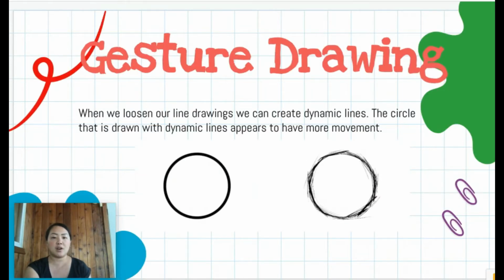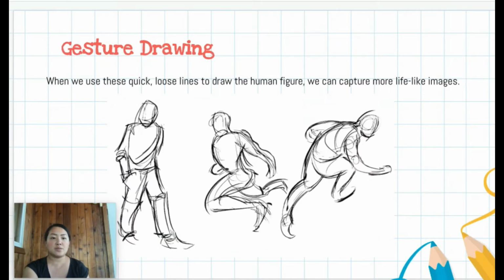Gesture Drawing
Watch Ms. Lee explain what Gesture drawing. Find someone to model for you and draw 4 gesture sketches.